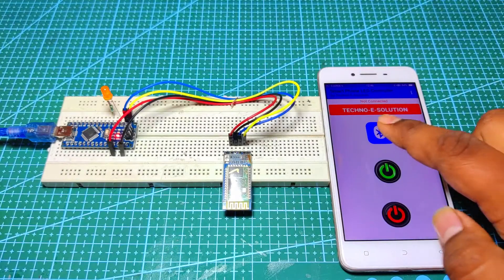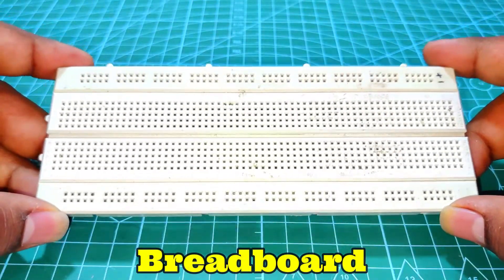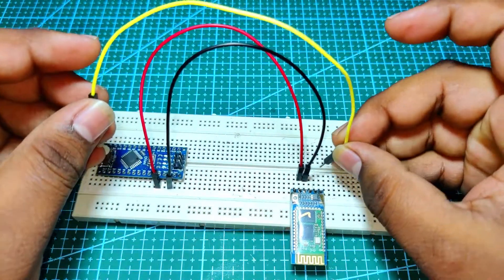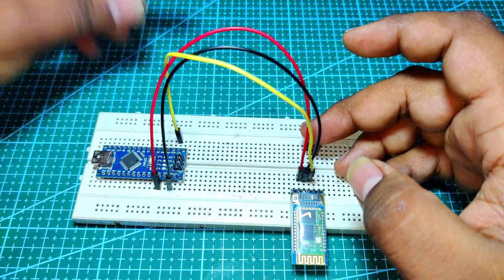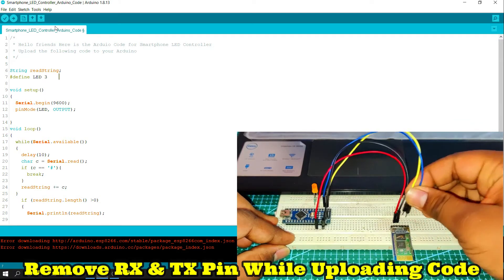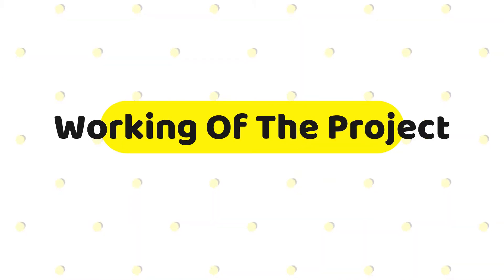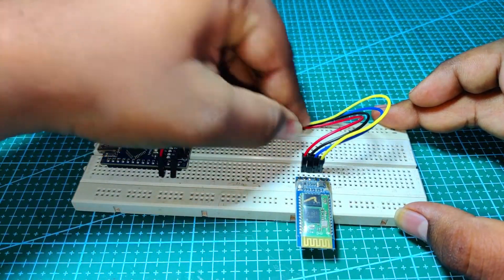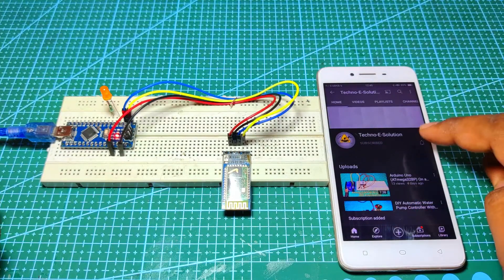How To Control LED Using Smartphone With The Help Of HC-05 Bluetooth Module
Any doubt, Let's talk on telegram group to solve the problems:-

Hello everyone welcomes to "Techno-E-solution", In this tutorial, I will show you how to control an LED bulb using a smartphone by Hc-05 Bluetooth module. In this project I used my own designed application for controlling the led, I provide the complete details of the project, click on the following link. So without wasting time let's get started.

Best Buy Link Of Components:-

Also, click on the bell icon to receive notifications.

Thank's & Regard's
Shubham. J.D

bluetooth control light using arduino,
bluetooth control light on off,
bluetooth control light switch,
bluetooth control light bulb,
arduino bluetooth control light,
bluetooth home lighting control,
bluetooth control led lights,
bluetooth light control circuit,
control light with arduino bluetooth,
smartphone controlled light switch,
smartphone controlled lights,
smartphone controlled light bulbs,
led light bluetooth controller,
bluetooth controlled led lights,
bluetooth light controller,
led bluetooth light,
bluetooth led controller,